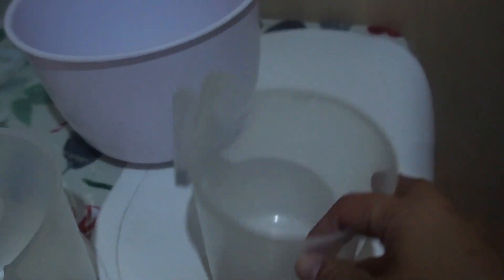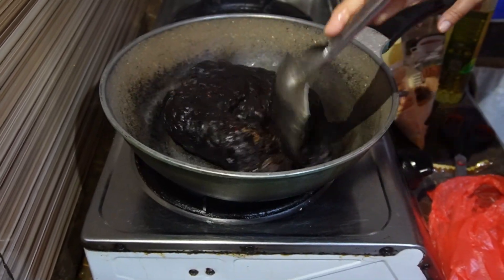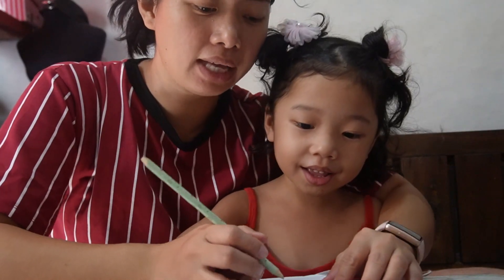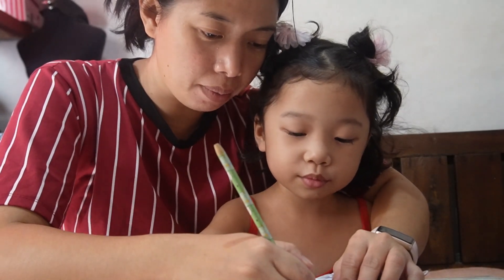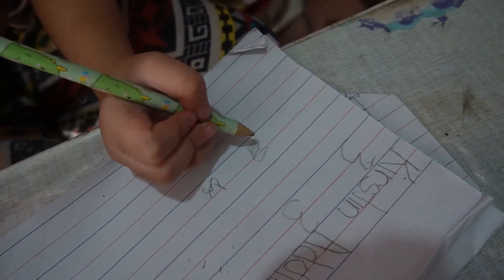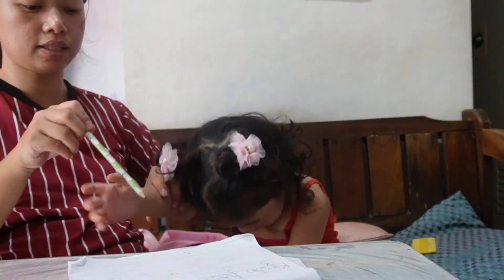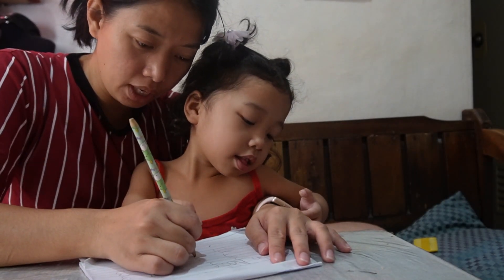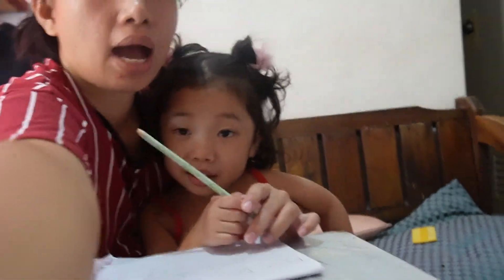Naging teacher for a day + nag crave sa sampalok | jenne deecruz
Hi everyone.😘 I am Momma Jen, mom of two, were family of Four.💕
Anyways, hope ay mag enjoy kayo at sana ay mag comment Hi everyone.😘 I am Momma Jen, mom of two, were family of Four.💕
Anyways, hope ay mag enjoy kayo at sana ay mag comment na din kau sa baba ng inyong suggested videos for us as family and any reviews. Love u guys. 😘

Thanks to:
🎵Track : Monday Jazz -
🎵Track : Love Song -
🎵Track : Cute BGM Compilation -
 • [BgmPresident] Cute BGM Compilation [...